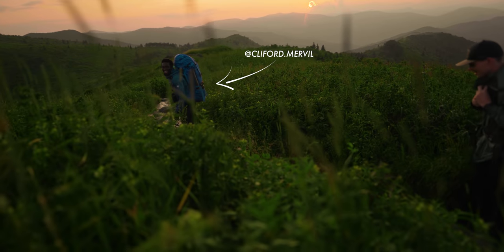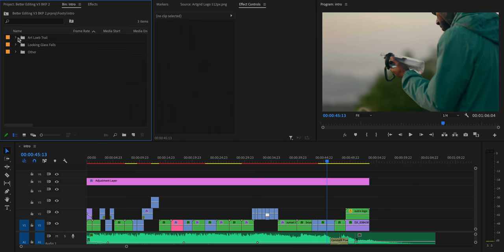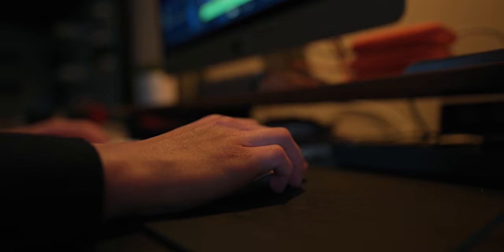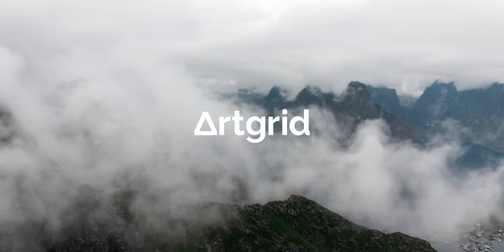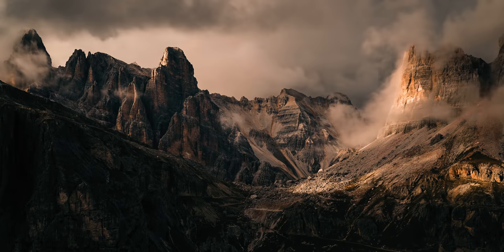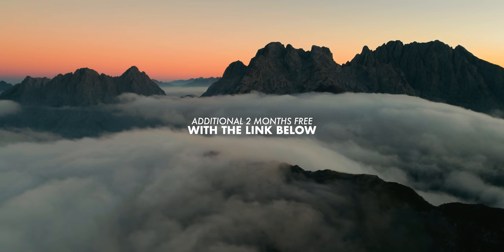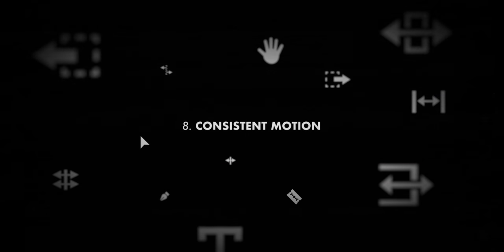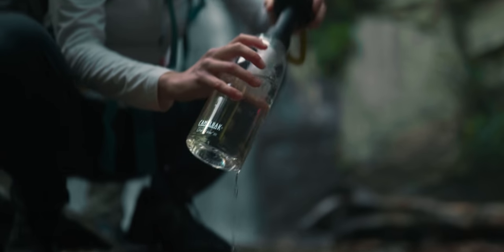10 Tips for Better EDITING - Filmmaking Tutorial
Stepping back to focus on the basics and sharing 10 tips for better editing.

📷 Gear I used to make this video:
Main camera

0:00 - Intro
1:41 - Maximize Playback
2:36 - Keyboard Shortcuts
3:05 - Edit in Sections
3:54 - Don't Leave Gaps
4:34 - Sponsor
5:42 - Don't Always Cut on the Beat
7:15 - Cut on Impact/Motion
7:52 - Markers
8:23 - Consistent Motion
8:57 - Trimming Music
10:13 - Don't Fumble the Ending
11:14 - Outro